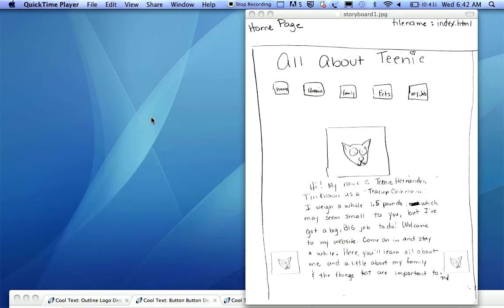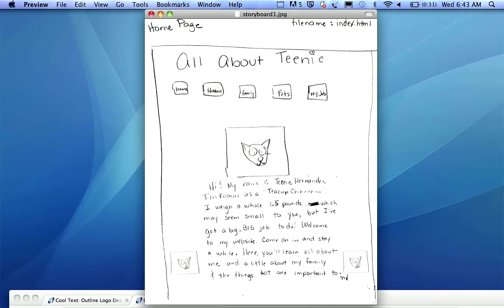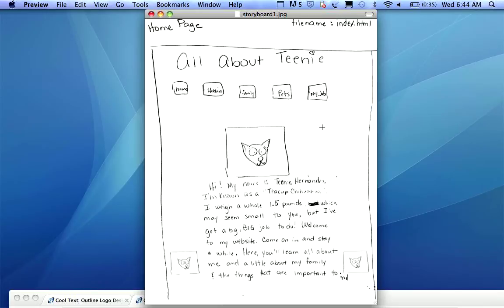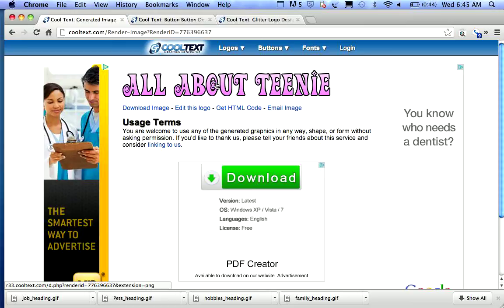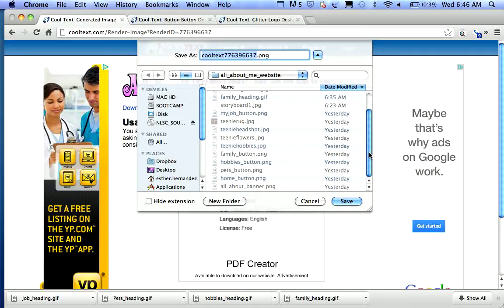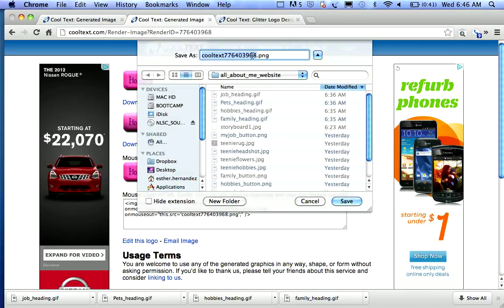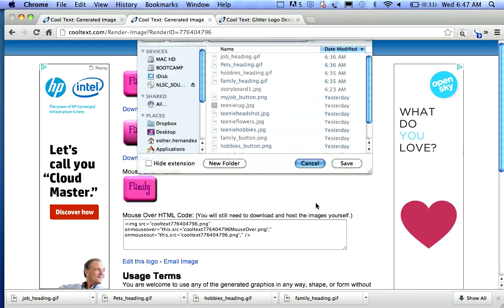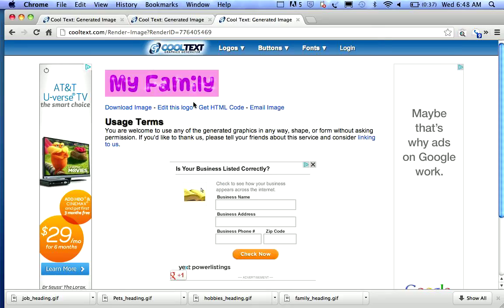1 website storyboard and images